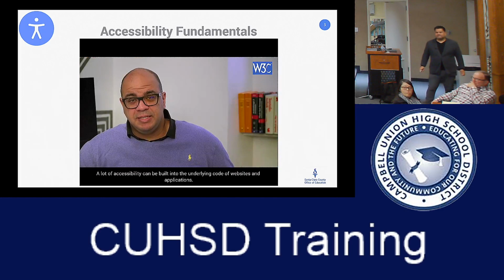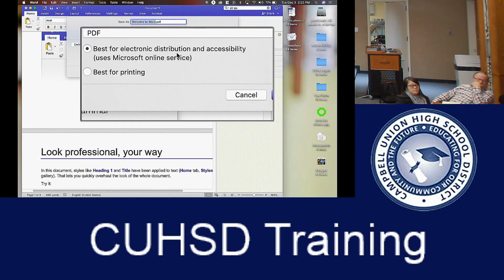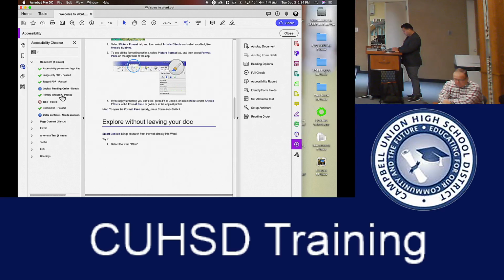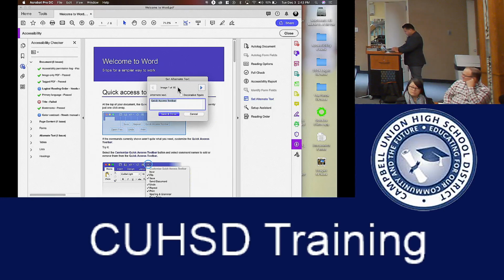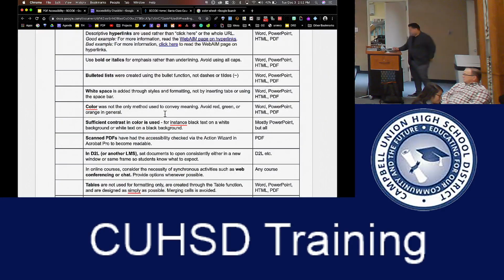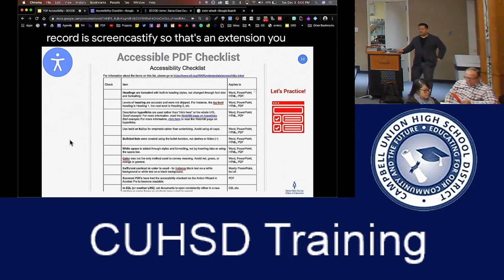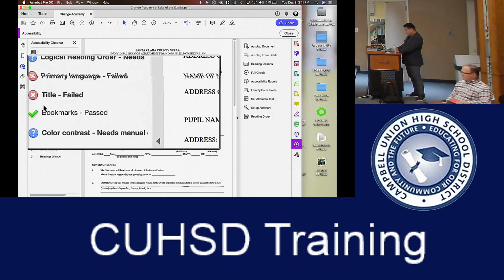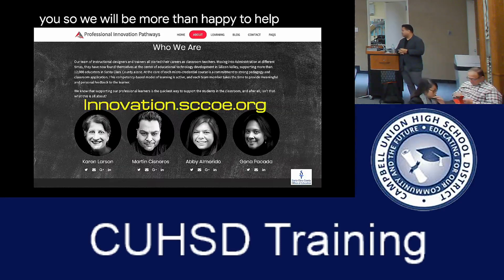CUHSD Training ADA